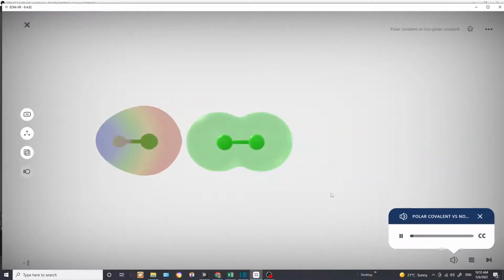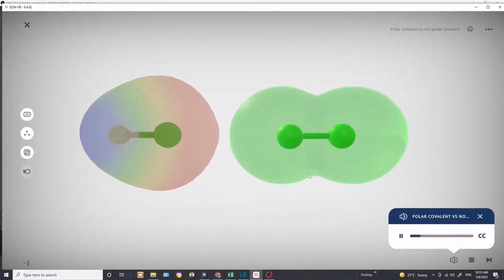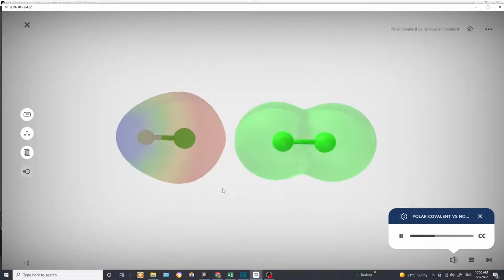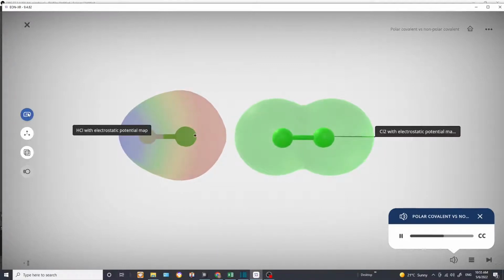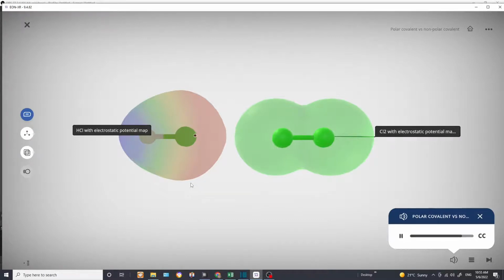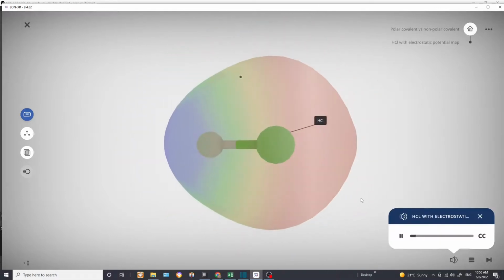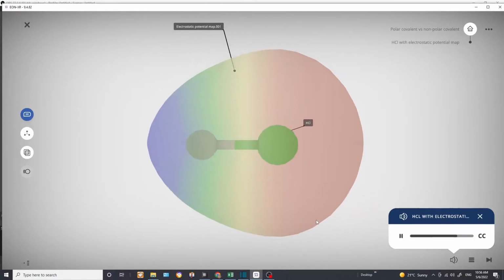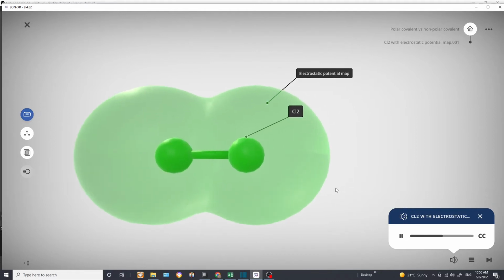Polar covalent HCL and non polar Cl2